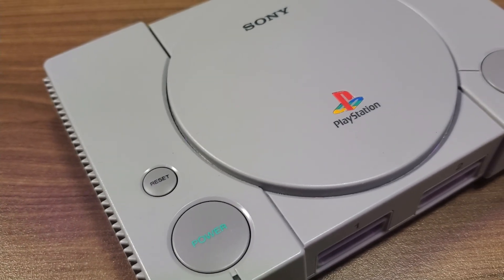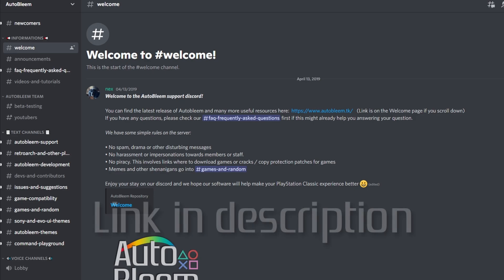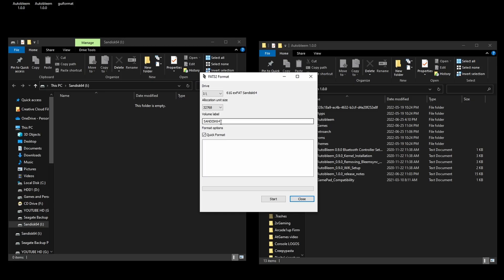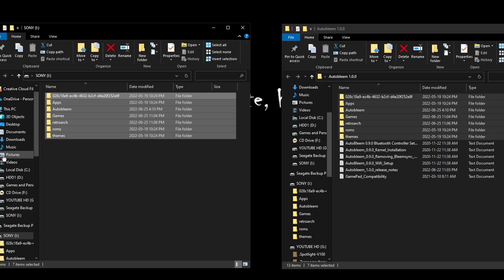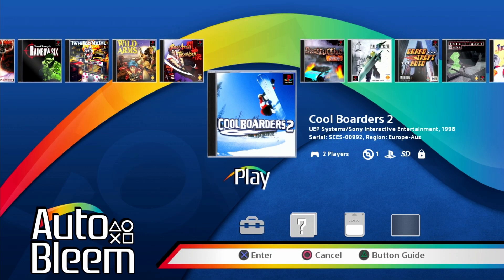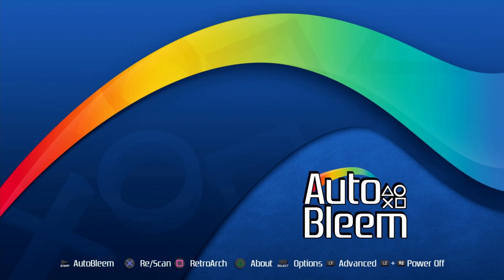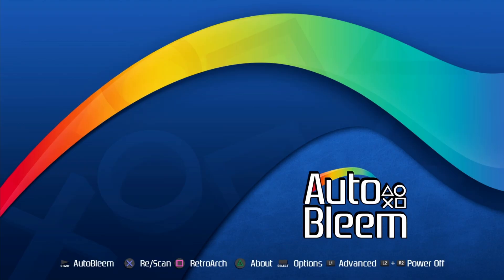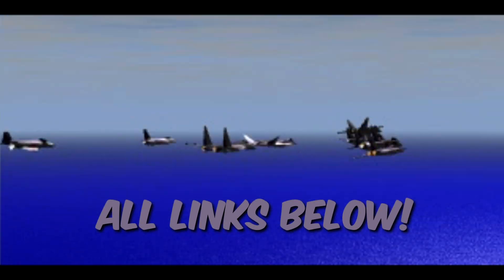How to HACK your Playstation Classic - FULL GUIDE with Autobleem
This video will show you, step by step, in a full guide, how to hack or mod your Playstation Classic using the latest version of Autobleem. This is going to be done assuming you have never done a mod on your playstation classic before, but if you have and you want to uninstall the bleemsync or project eris kernels, see the link below.

To access the latest version of AutoBleem, join the AutoBleem discord server